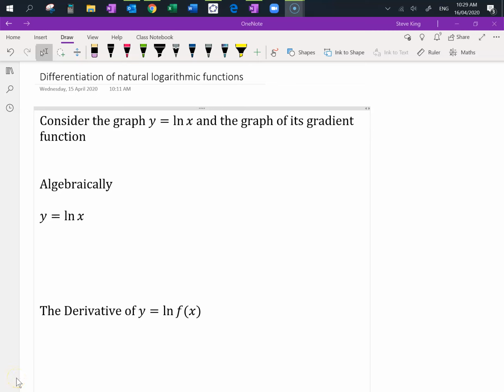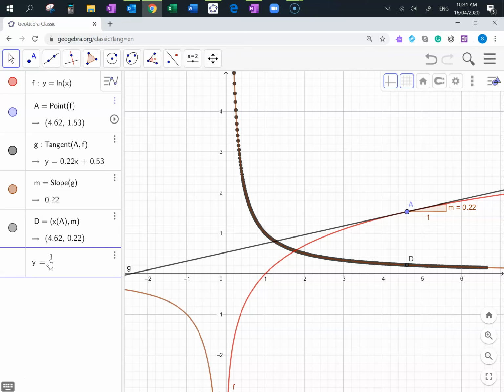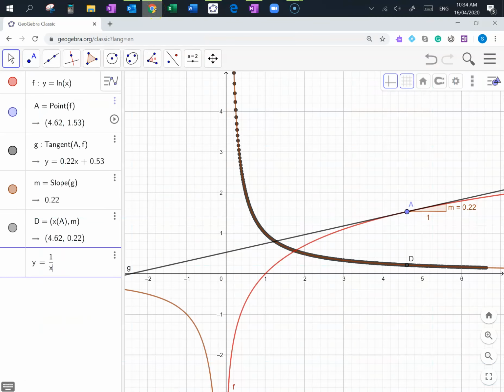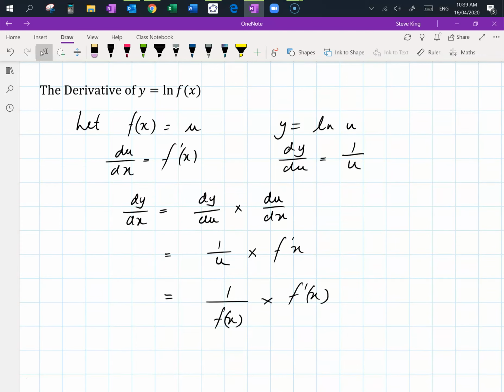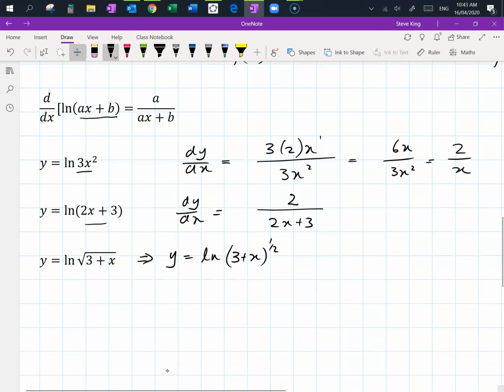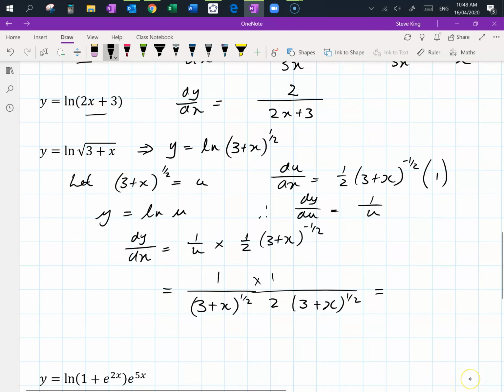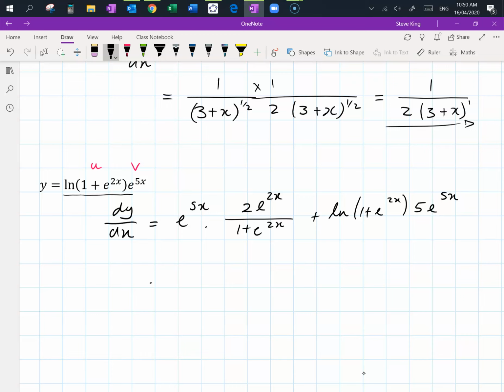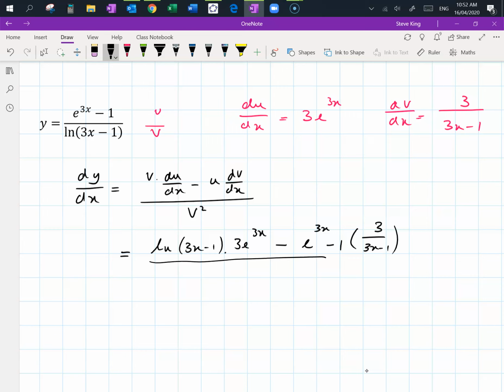A2 Log Derivatives